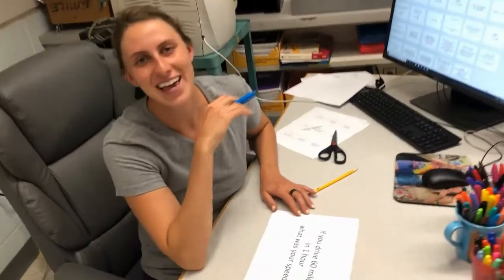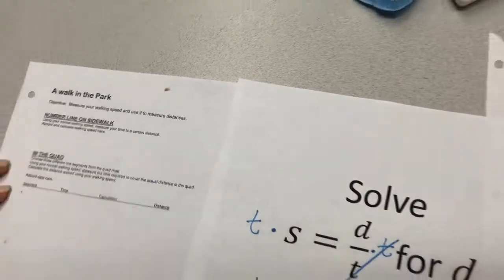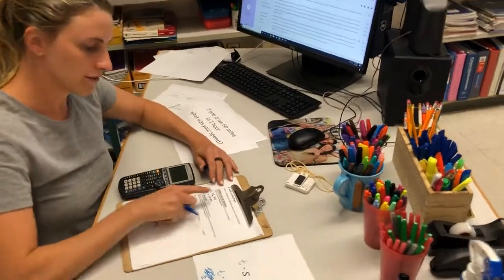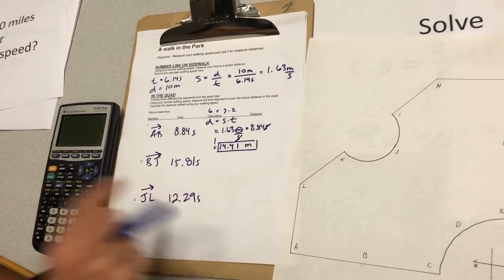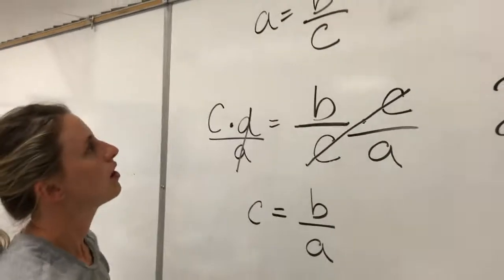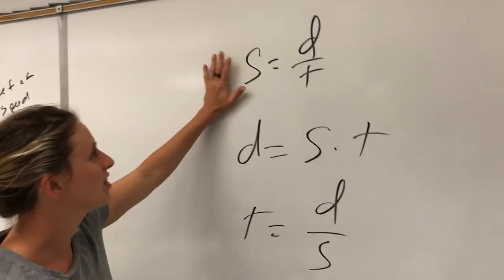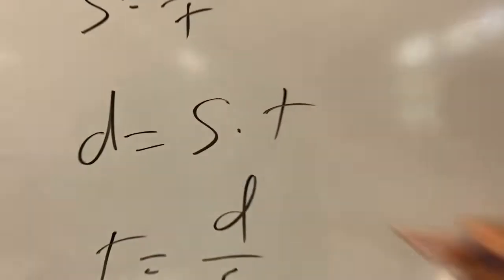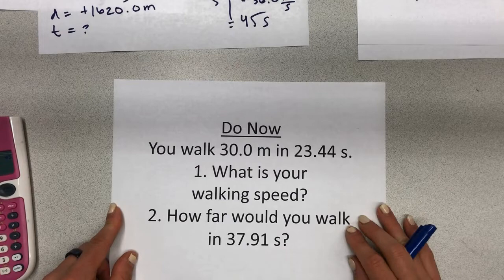1b: Walk in the Park PP + Play